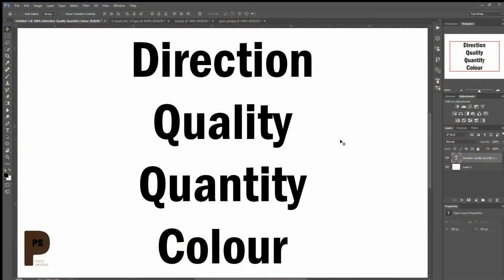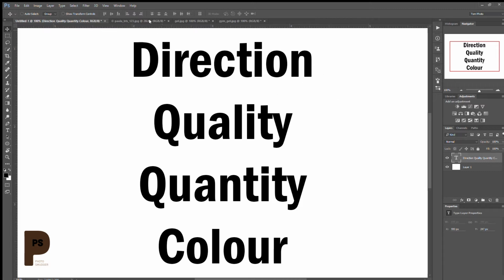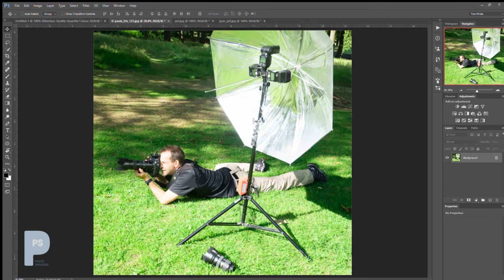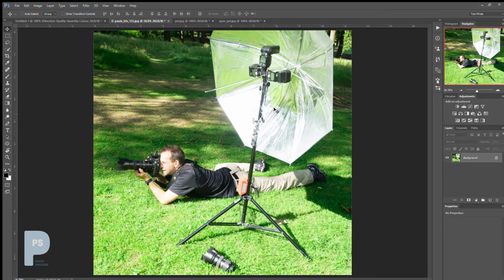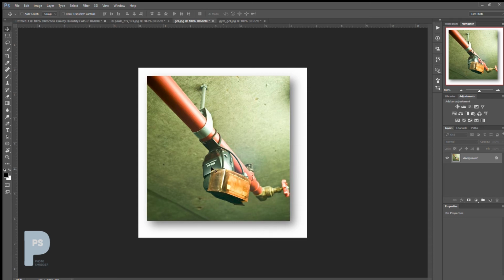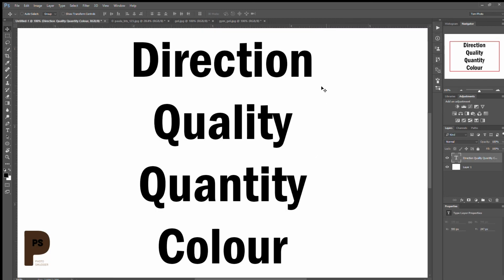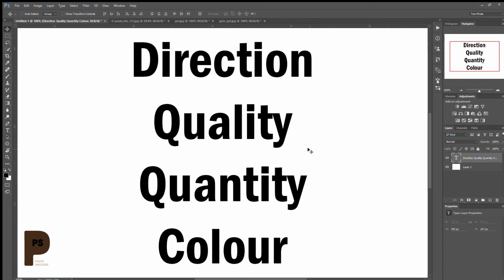Link the 4 aspects of light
In the last introductory video I'm going to bring together the 4 basic aspects of light, and talk about how they're all linked and related to each other.

This free course covers everything from the absolute basics of light - its direction, quality, quantity and colour, through to different lighting types, mixed light sources, reverse engineering, and includes several real-life lighting scenarios which I’ll walk you through step by step.

You need a basic technical knowledge to take advantage of this course, and ideally a camera which will let you shoot in manual mode, but beyond that, you don’t need anything else apart from a willingness to learn!

Learn to Light
Direction of Light
Inverse Square Law
Quality of Light
Quantity of Light
Color of Light